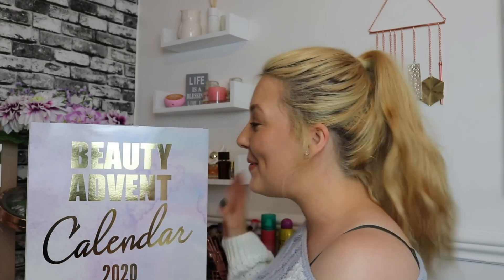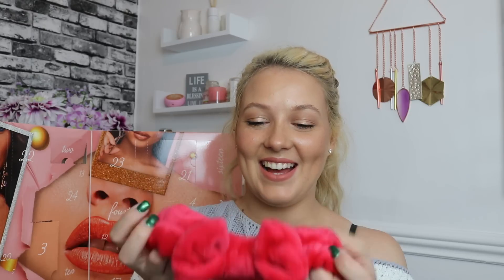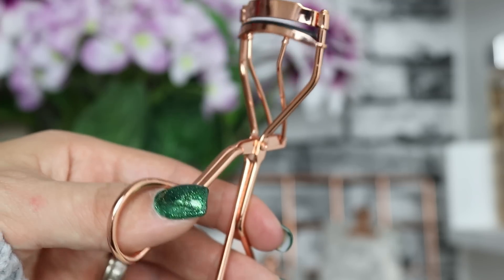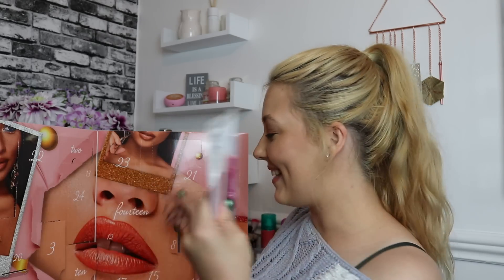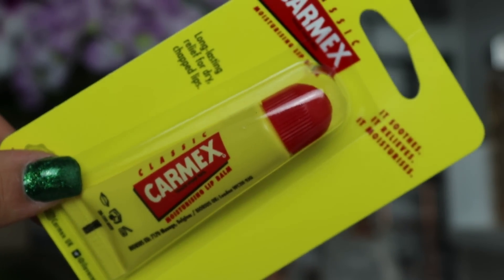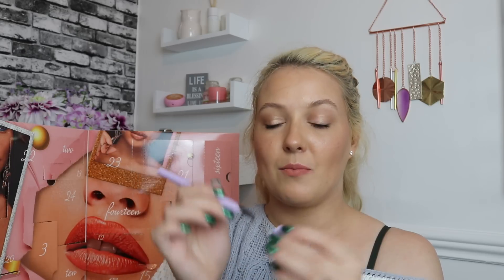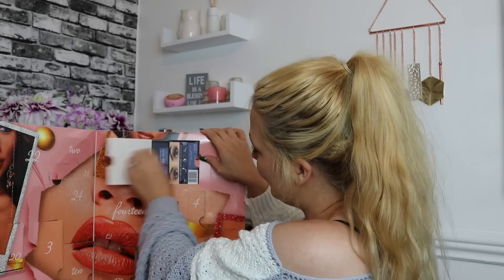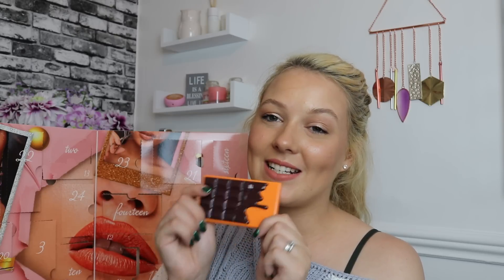BOOHOO ADVENT CALENDAR 2020 UNBOXING | Sammy Louise